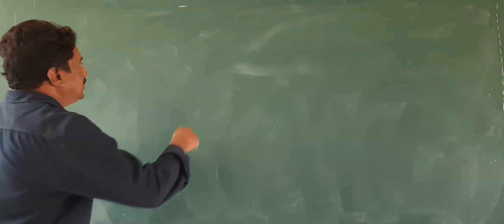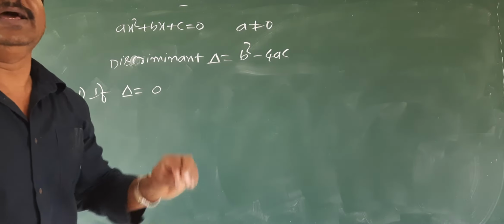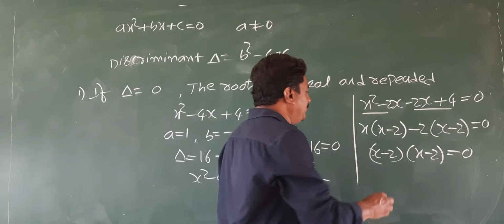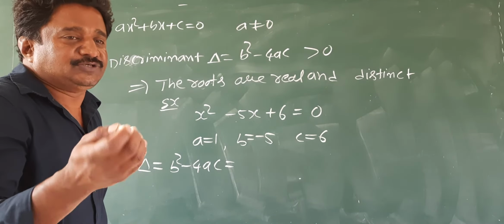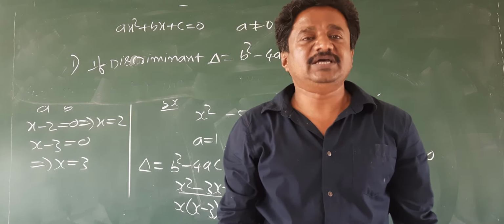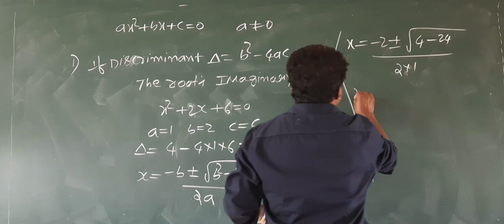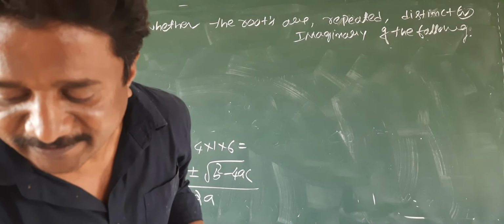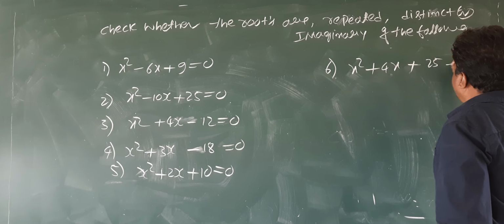1st pu 6